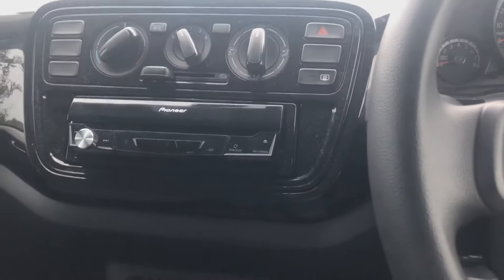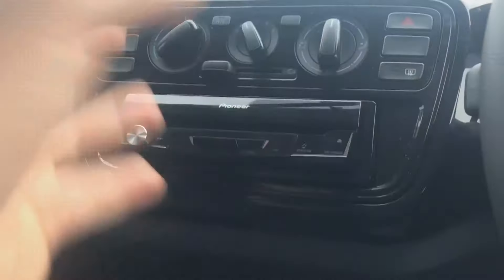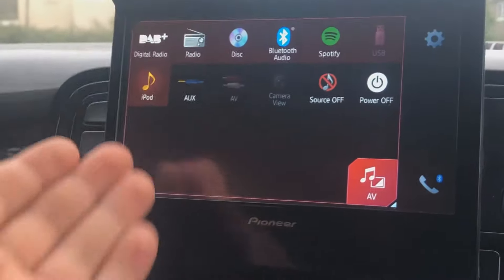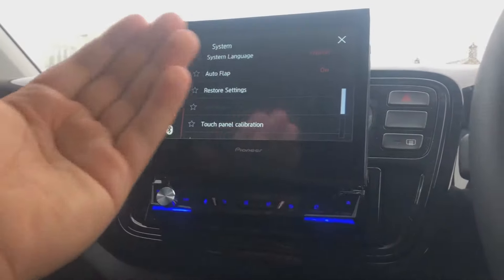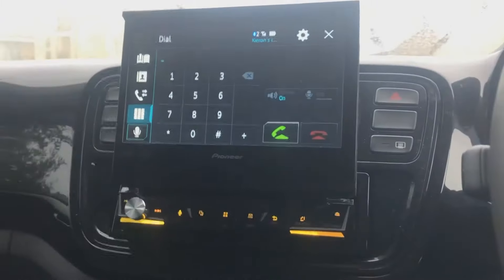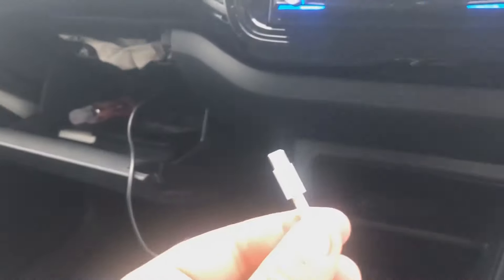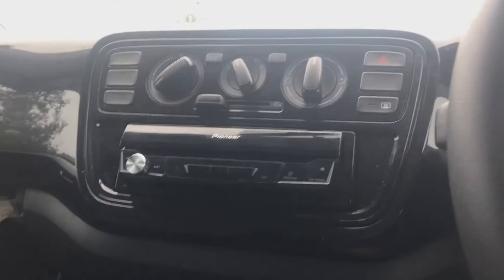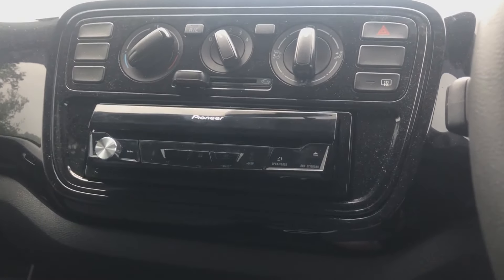Pioneer AVH-7100DAB Single Din REVIEW! (Apple Carplay & Android Auto)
►Leave any comments and feedback in the comments section!!